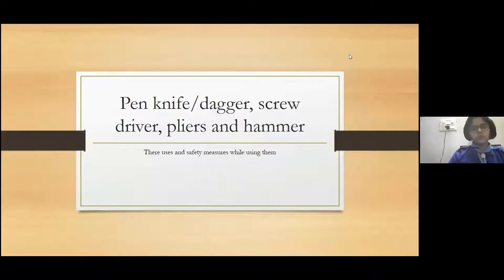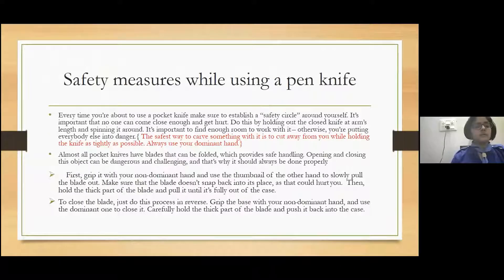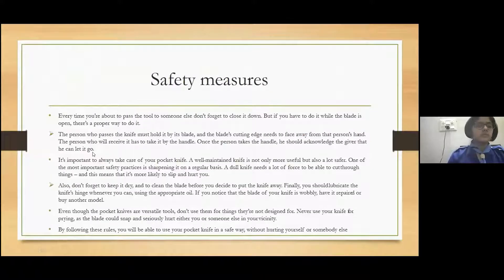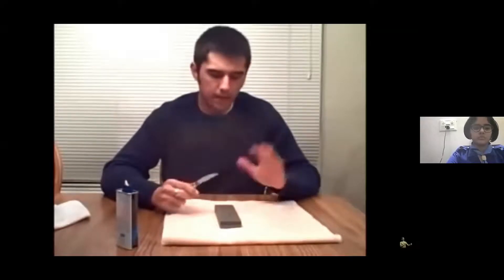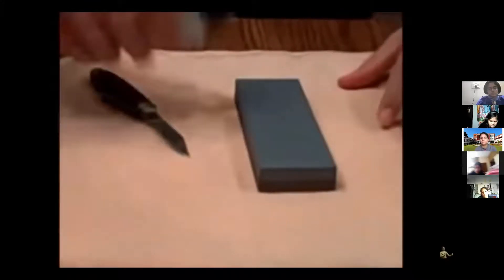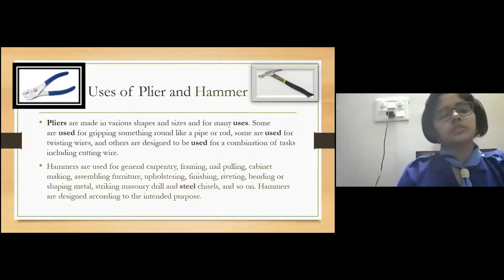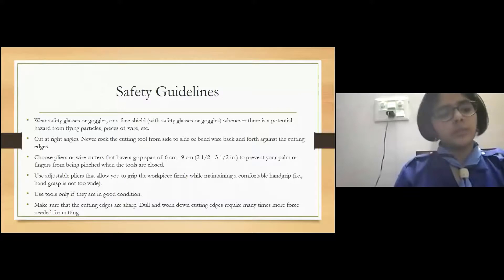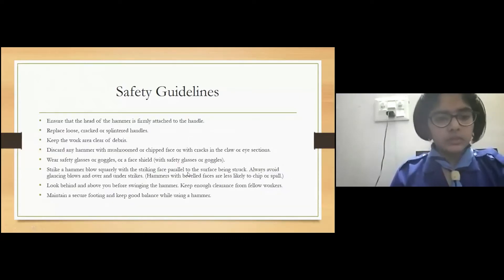BSG GUIDES OF CARMEL BRIEFING ABOUT THE PEN KNIFE,DAGGER,SCREW DRIVER FOR DWITYA SWAPAN